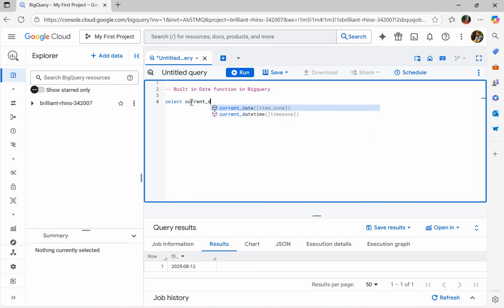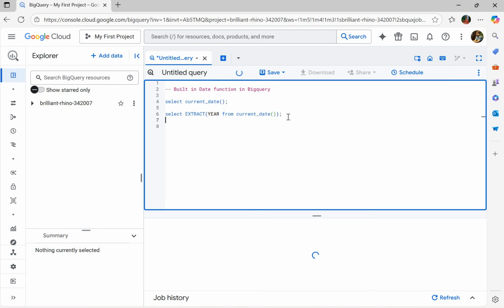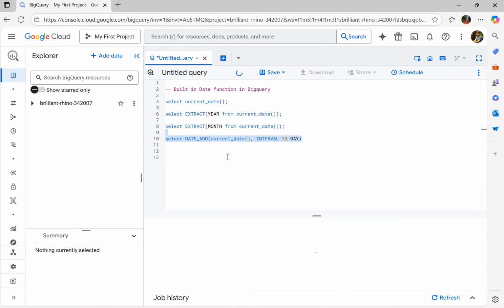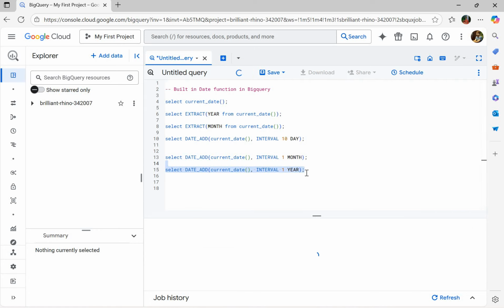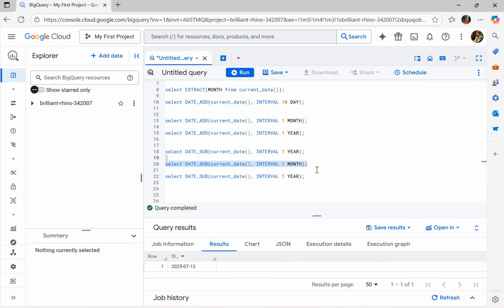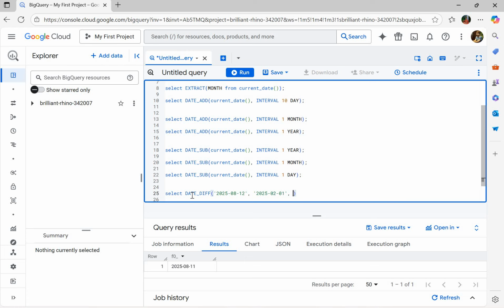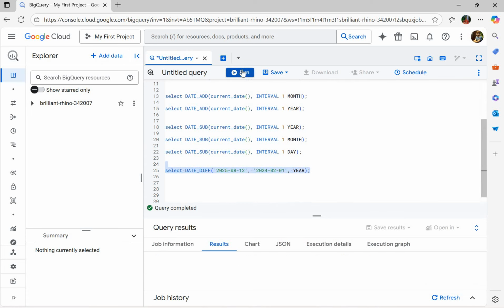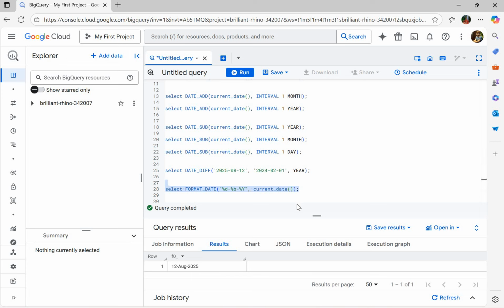BigQuery Date Functions – Complete Guide with Examples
Master date and time functions in Google BigQuery to handle everything from simple date extraction to complex time calculations. 🚀
In this tutorial, we’ll walk through the most important date functions with real-world examples.

You’ll learn:
📌 Common date functions – CURRENT_DATE(), EXTRACT(), DATE_ADD(), DATE_SUB()
📌 Date difference & formatting – DATE_DIFF(), FORMAT_DATE()
📌 Working with timestamps and converting between date/time types
📌 Best practices for time zone handling in BigQuery
📌 Real-world use cases for reporting, scheduling, and analytics

💡 Perfect for developers, analysts, and data engineers working with time-based data in BigQuery.